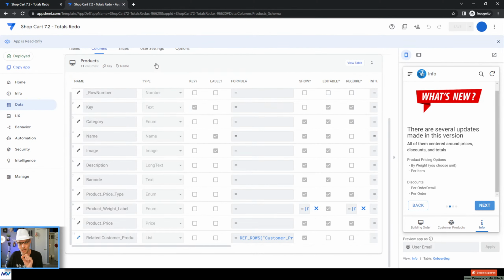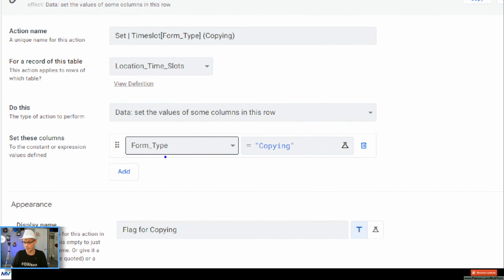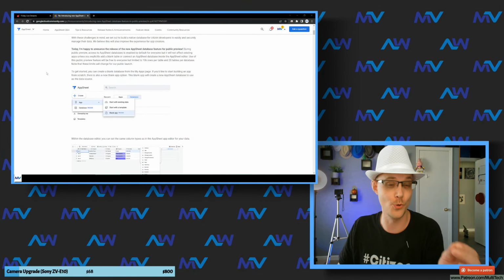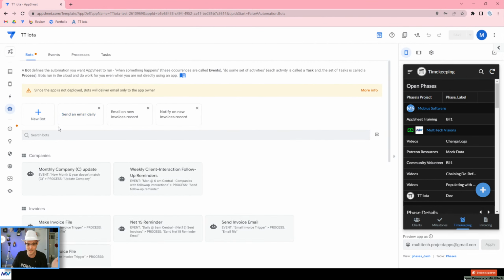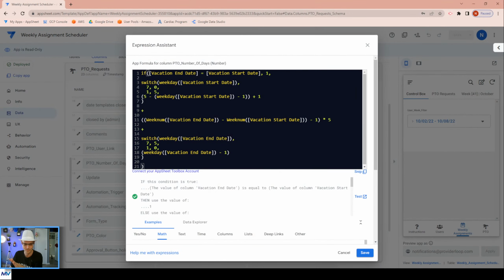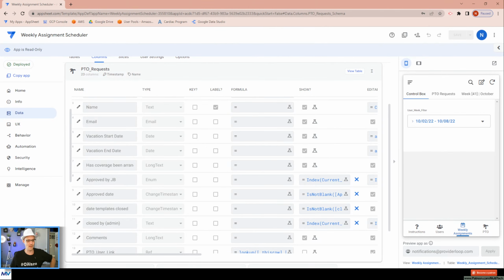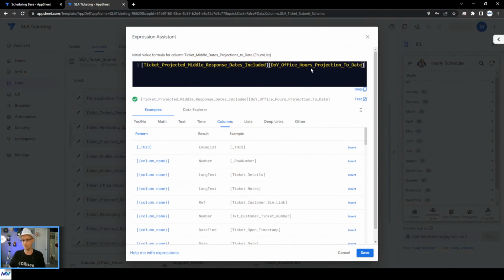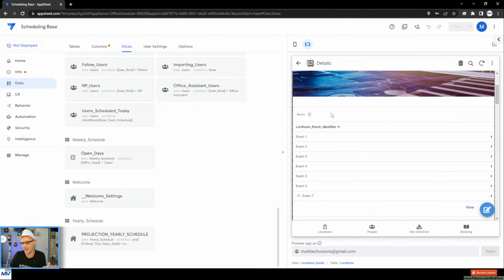MultiTech's Weekly AppSheet Show || 9/30/22 || #14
Shopping Cart Evolution Series - Part 7.2

New AppSheet Database feature?

Table of Contents
00:00:00  Intro
Updates & Releases |
1:26  Shopping Cart 7.2

YouTube Comments |
6:47  Summary of Tuesday's Video
7:45  Pablo Elias Silva: What are the limits for automation for a free account?
9:19  Jared Mazzis:  Tuesday's video technique saved me so much time!
10:00  Mariano Diaz:  Thanks for your Add addition control video
11:12  Willow Mobile Systems:  Just saw the first time Steve was on
12:00  Jared Mazzis:  What formula are you using in an example you put out?

Weekly Rundown |
17:50  AppSheet Databases Intro
18:20  Guest Spot:  Shirley from AppSheet
29:50  Brief Exploration
34:31  New editor UX coming
37:27  Alternative slice creation method

39:26  Skipping the deep-dive this week

YouTube Chat |
40:55  Live Chat
1:00:00  Sneak peak of SLA Ticketing App

  - New Resources, Classes & Training Packages
 - LIVE Chat Answers